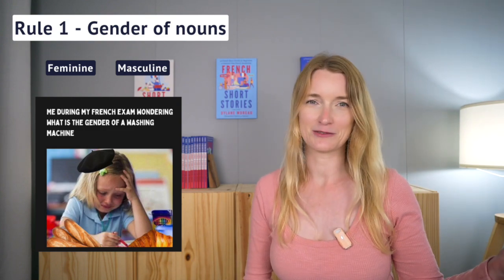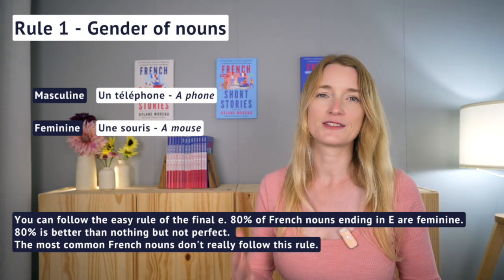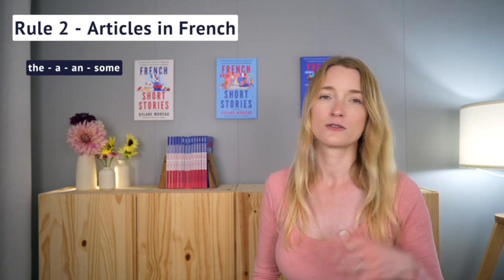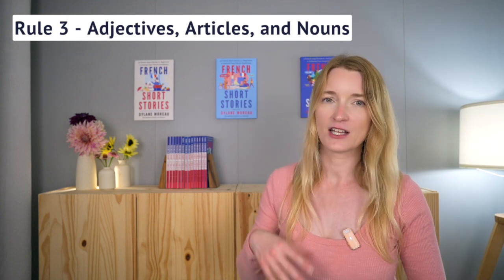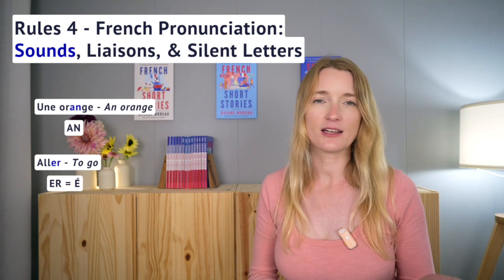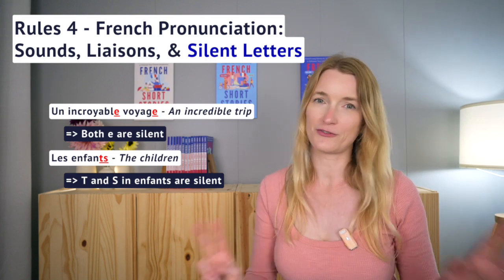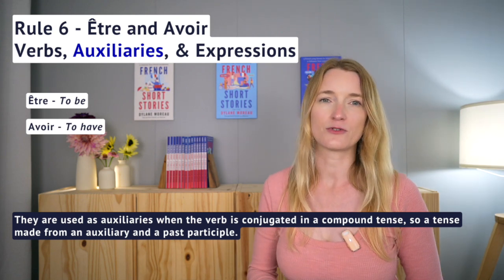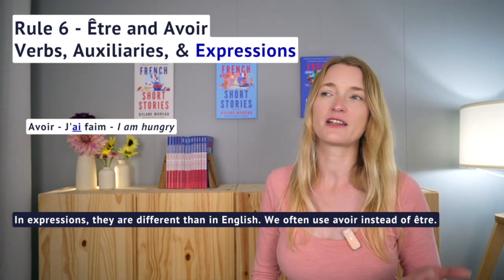6 Rules to Know Before Learning French 🇫🇷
In today's French lesson, you will learn or review 6 of the most important French rules you should know before learning French. It's okay if you already know French; it's always great to review these rules!
Here are the 6 French rules:
- Gender of nouns
- Articles in French
- Adjectives, Articles, and Nouns
- French Pronunciation: Silent Letters, Liaisons, and Sounds
- French Subject Pronouns
- Être and Avoir
Let me know if there is another rule that you would like to share!

• Grammar • Pronunciation • Conjugation • Vocabulary • Expressions • Dictionary • Short Stories • Passé composé vs Imparfait •  Subjunctive

0:00 Intro
00:15 Gender of nouns
02:13 Lingopie
03:50 Article in French
04:53 Adjectives, Articles, and Nouns
05:53 French pronunciation
08:01 French subject pronouns
09:47 Être et avoir
11:49 Outro